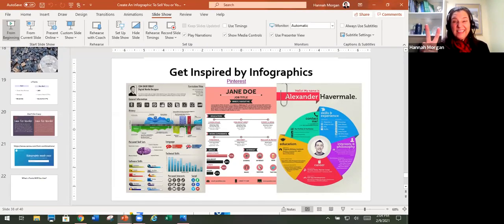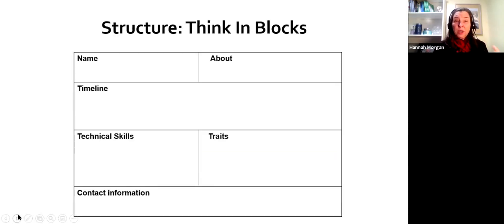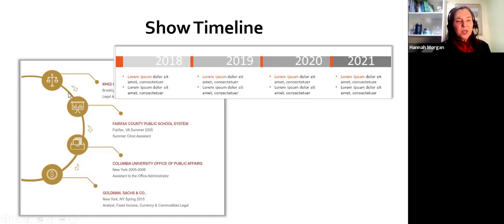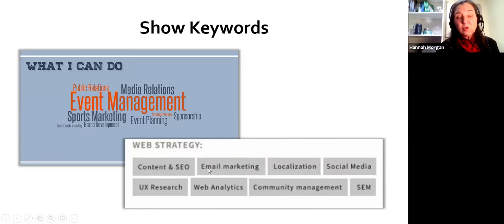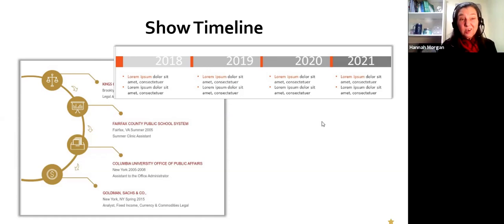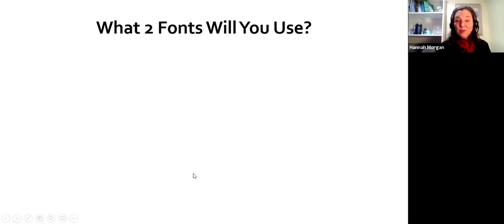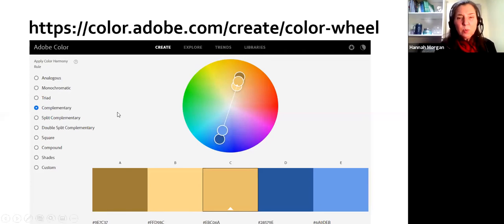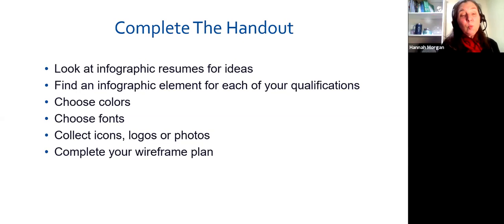How to Sell Yourself or Your Business with an Infographic: Week 2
Hannah Morgan continues to explain how an infographic is created.  This week design elements such as color and style of font are discussed.